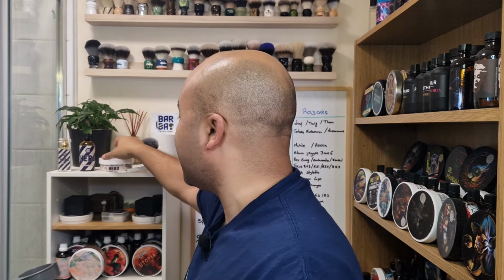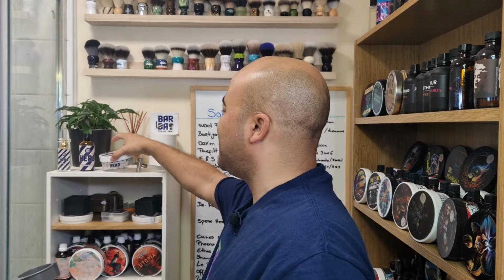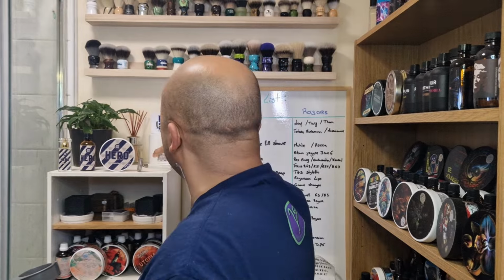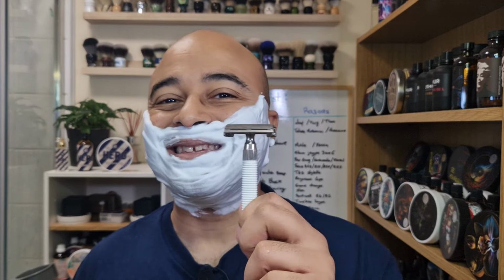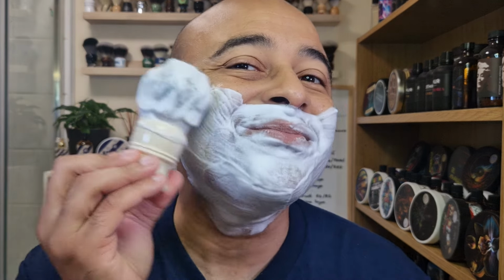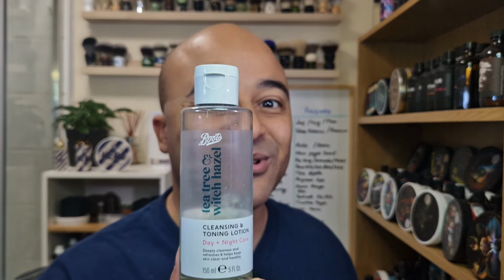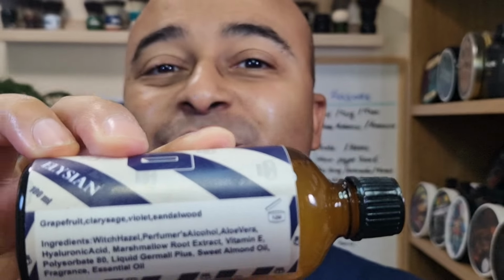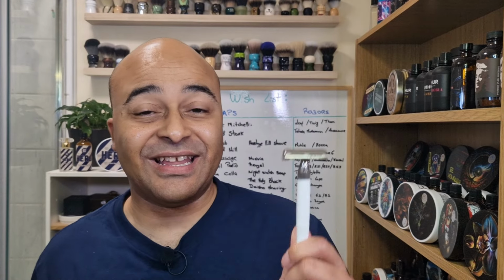HERO SET by Elysian and Barba Tradicional Collaboration first try.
Products used :
HERO SET by Elysian and Barba Tradicional Collaboration, Soap, Splash and EDT
Gillette Slim Twist Razor from 1976
KAI Blade
Simpson Trafalgar T3 Brush
Witch Hazel with Tea Three from Boots